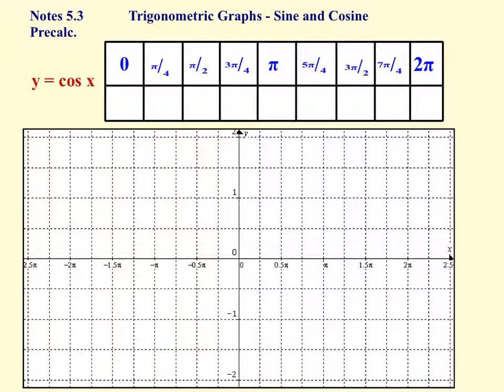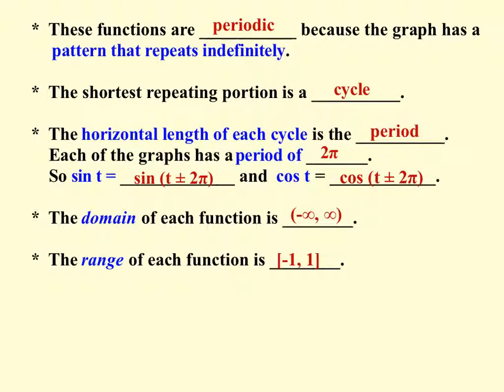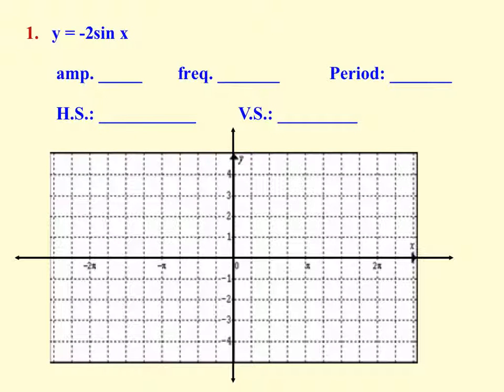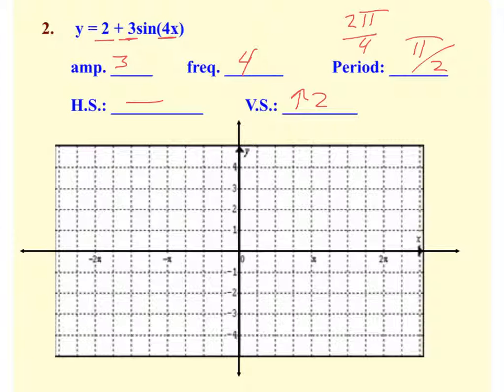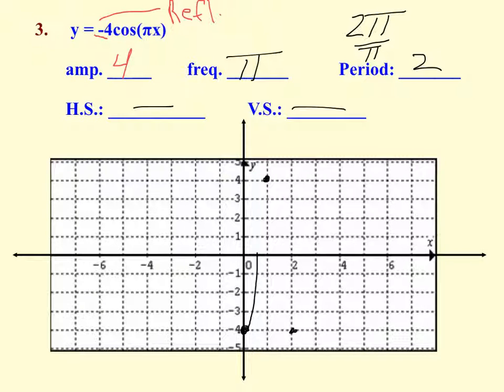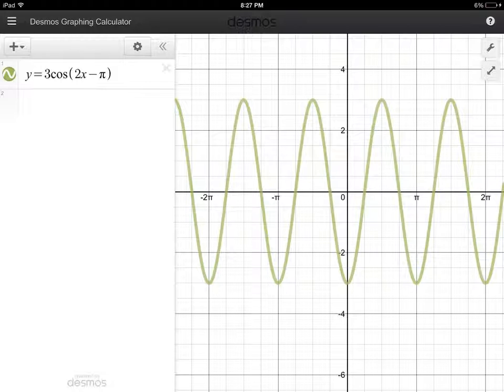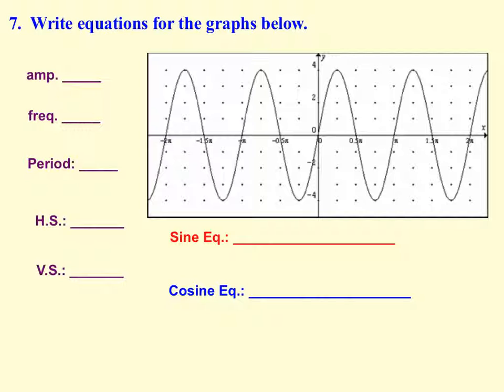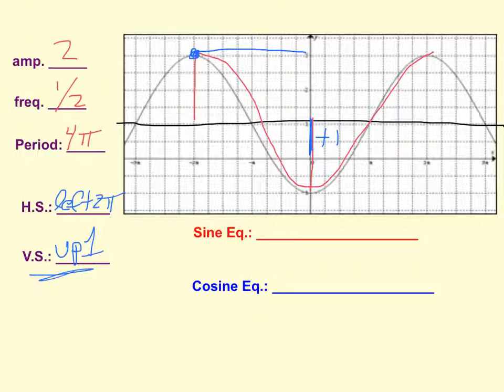5.3 Notes for Precalc